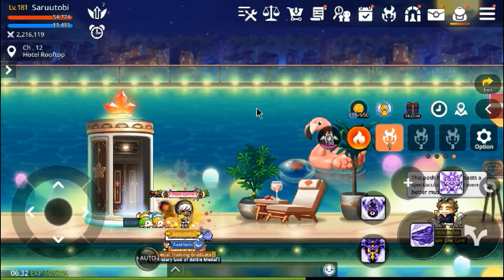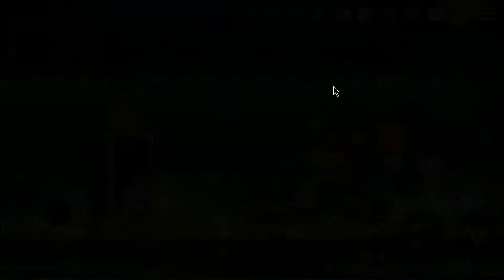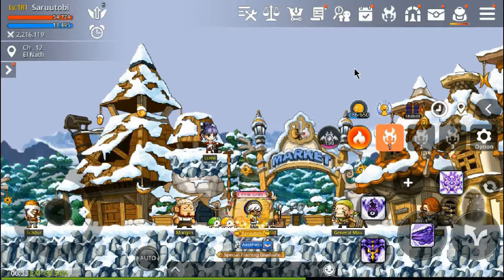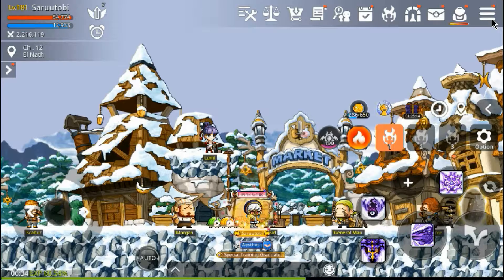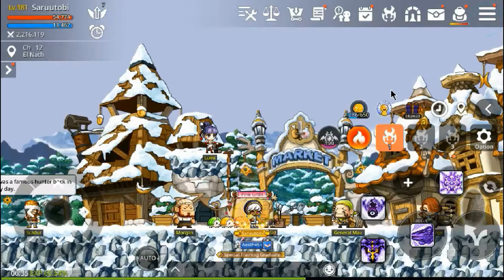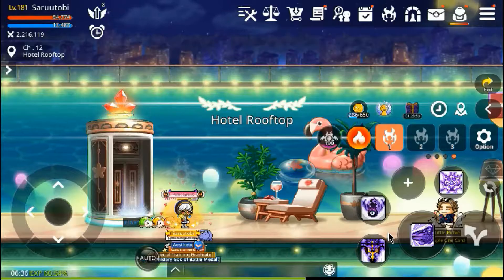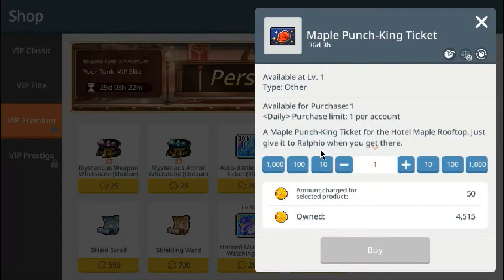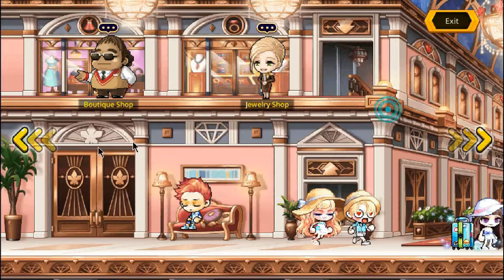Maplestory M 2nd Anniversary Coins Guide